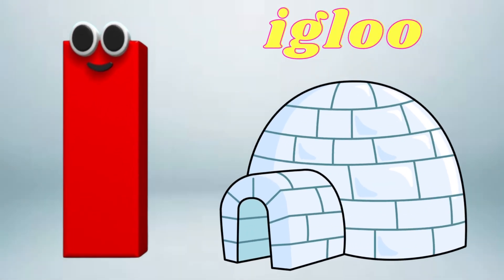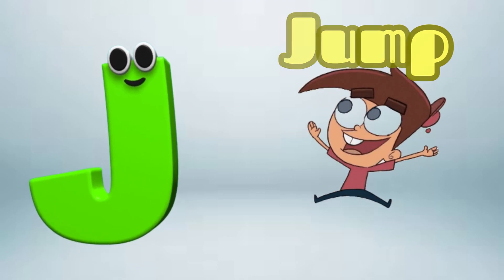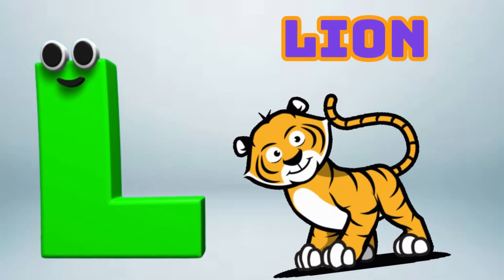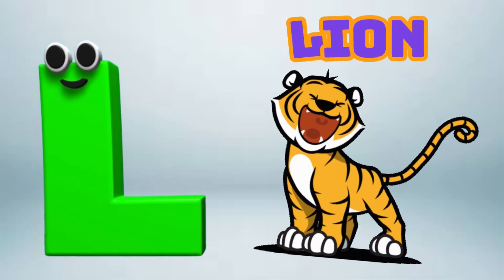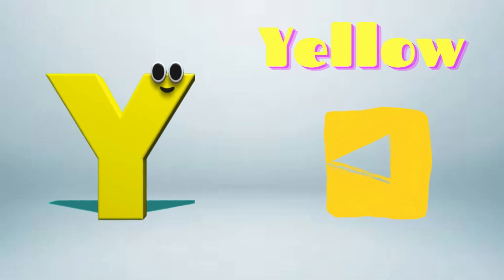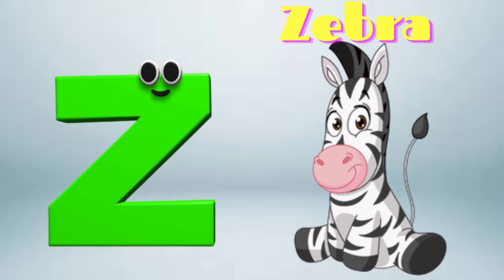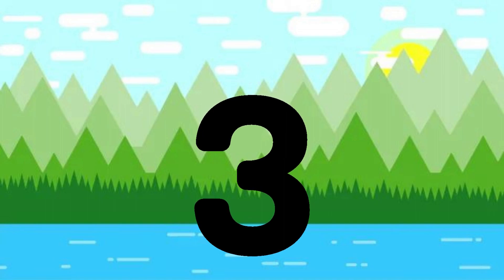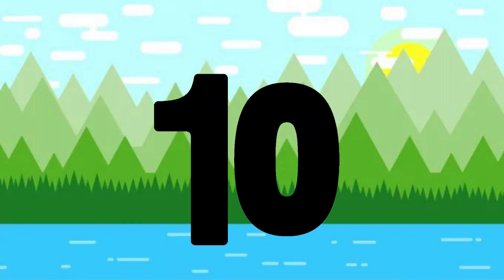ABC Song | Phonics Song | A for Apple | ABC Alphabet Songs for Children